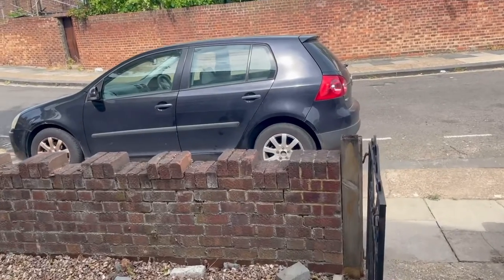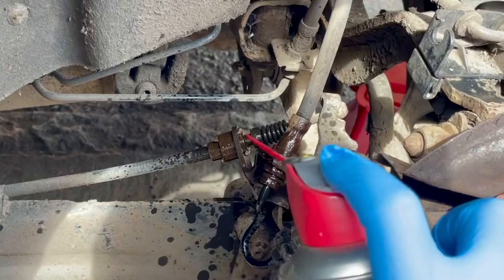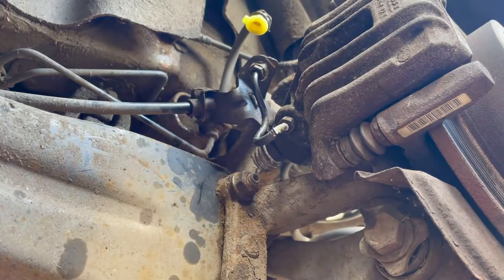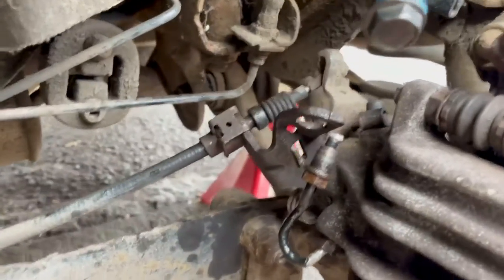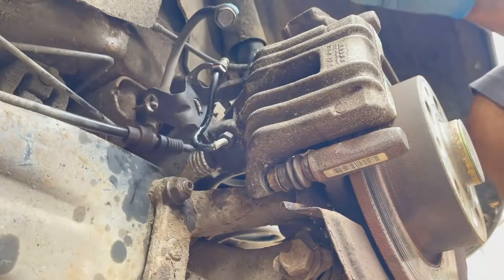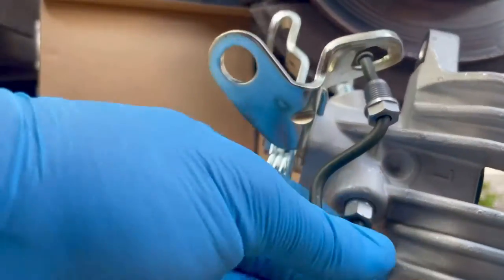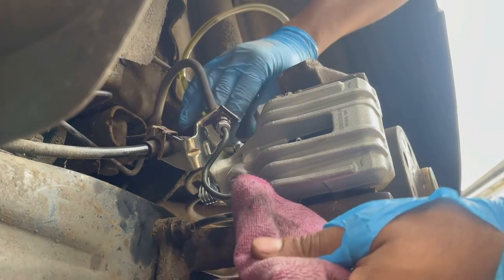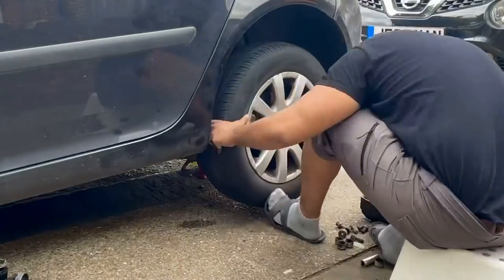VW Golf mk5 brake caliper seized (replacement DIY)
I picked up a cheap runaround vw golf mark 5 and unfortunately one of the calipers was seized, so I replaced it but it wasn’t as straight forward as I would’ve liked, hopefully you benefit from my mistakes enjoy peace.